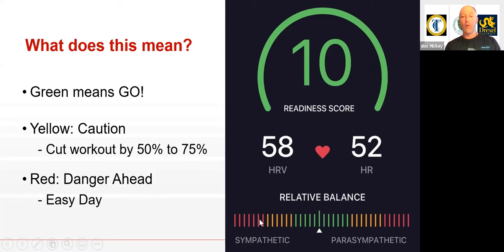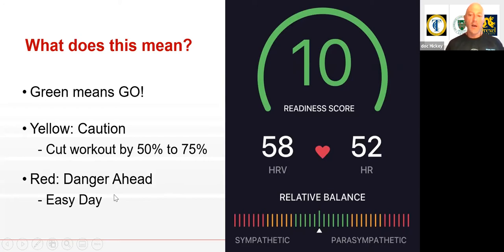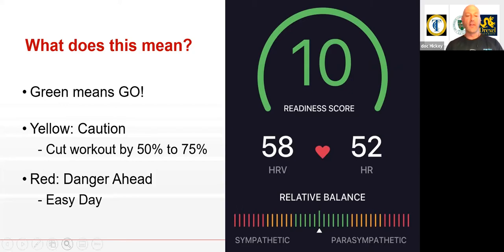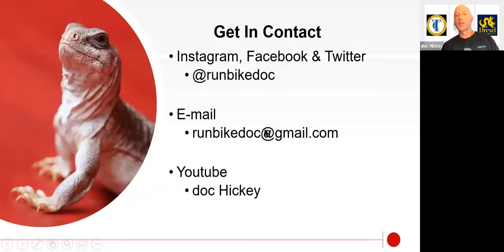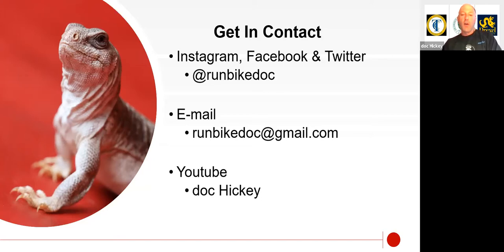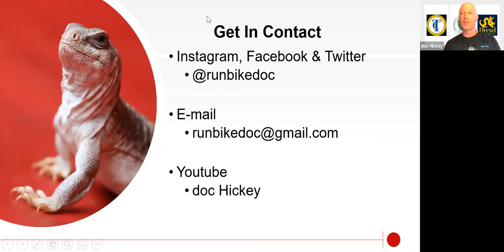Understanding Heart Rate Variability (HRV)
This video provides information on:
1. What HRV readings mean
2. How to use HRV to optimize programming
3. How to adjust game day warm ups based on daily HRV readings

Credit Due
Dr. Rachel Austin-Hickey:
      HRV Researcher
      Tallahassee Community College Faculty Member
      Drexel University Alumna (Doctoral Program)
      Archbishop Carroll High School Volunteer Assistant Track Coach

Coach Joe Maher
      University of Michigan Men's Hockey Strength & Conditioning Coach

Note: Due to technical difficulties, the powerpoint presentation does not begin until 16 minutes into this video